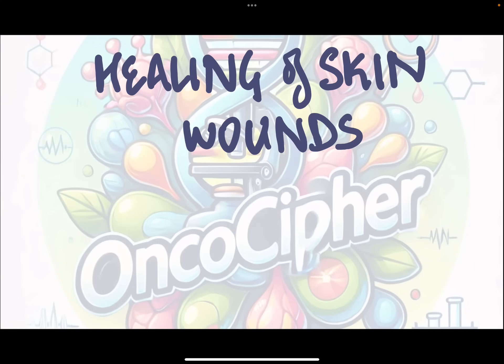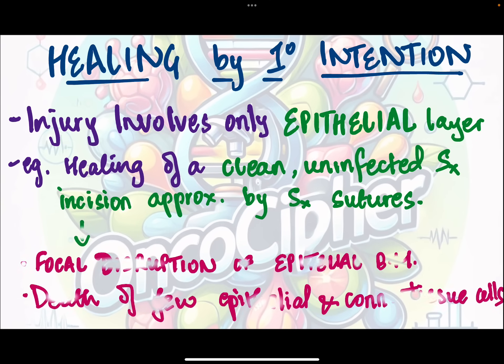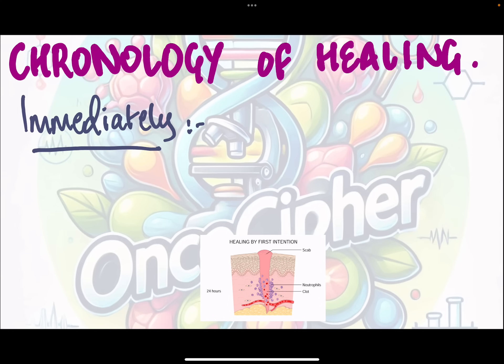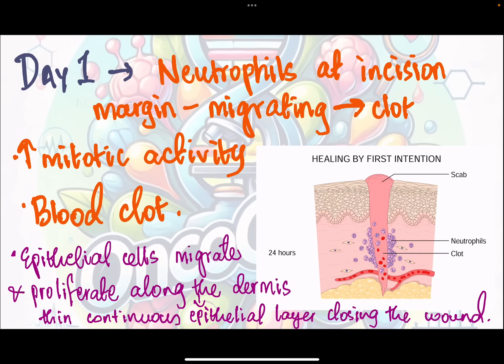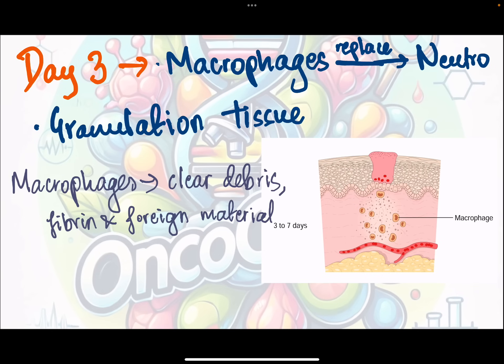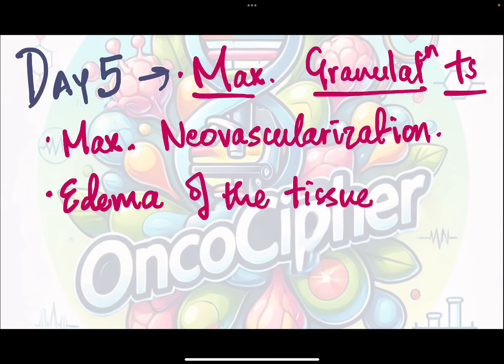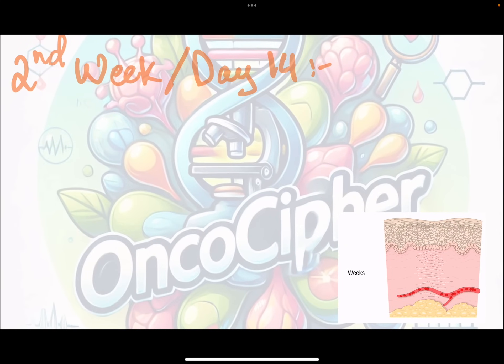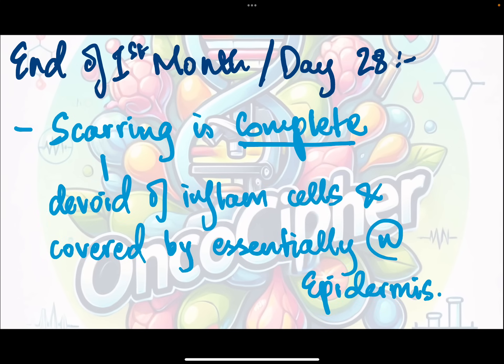CUTANEOUS WOUND HEALING - by Primary Intention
🚨🚨🚨IMPORTANT TOPIC ALERT 🚨🚨🚨

🎤Cutaneous wound Healing is an extremely important topic
🔬Often asked in all competitiveexams as well as practical’s
💪🏻So let’s study and revise this topic !

Help me Help you do well 😊
Keep studying and revising ! All the best 😊